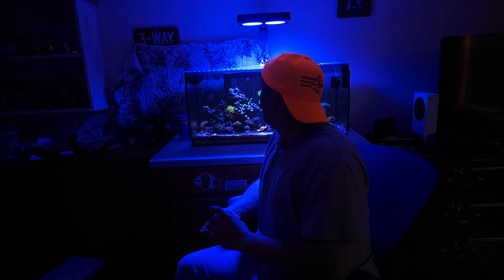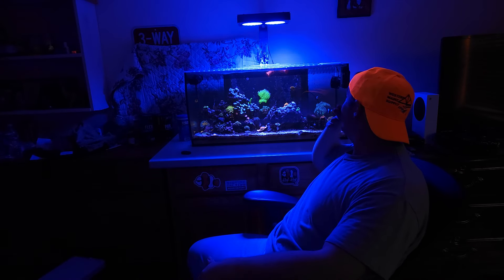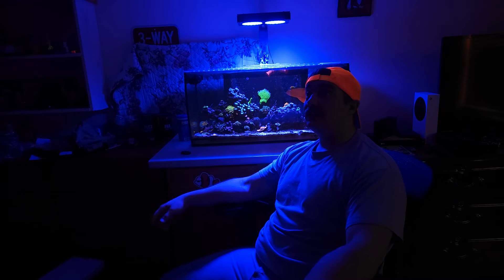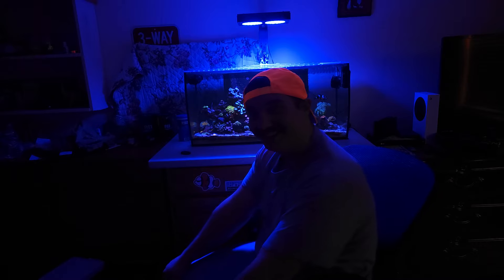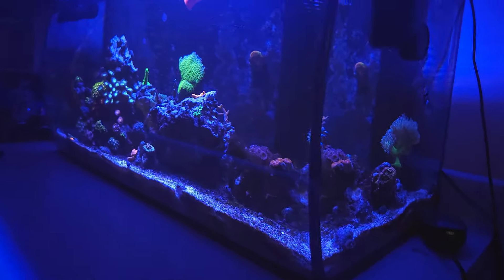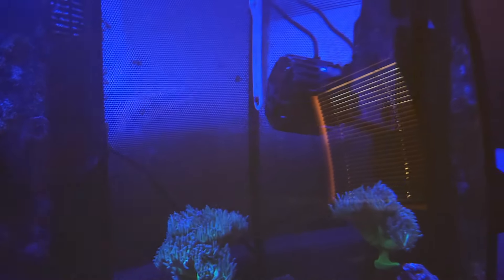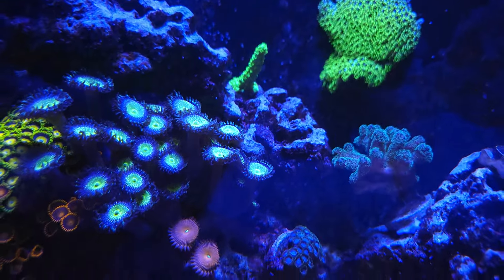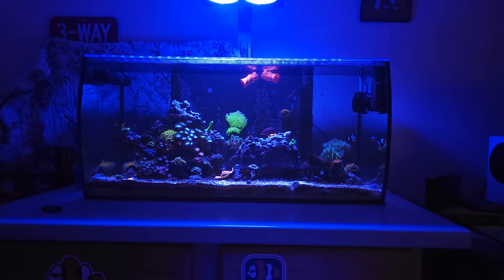Hygger wave makers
going over my hygger wave makers